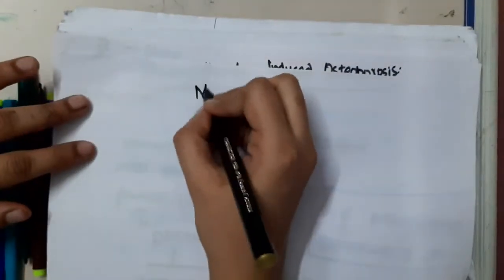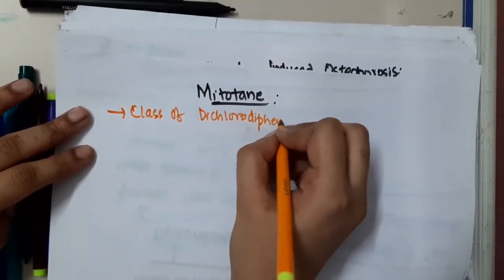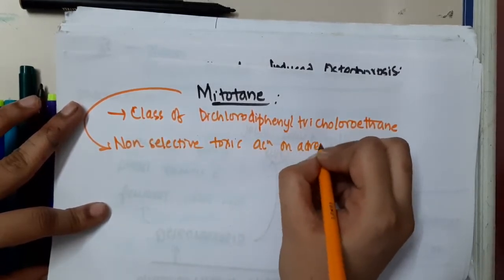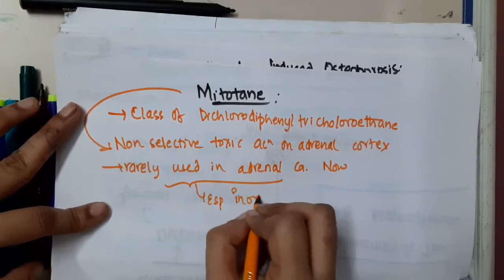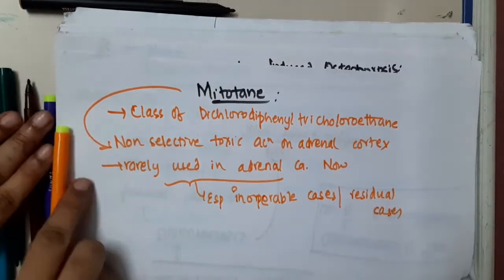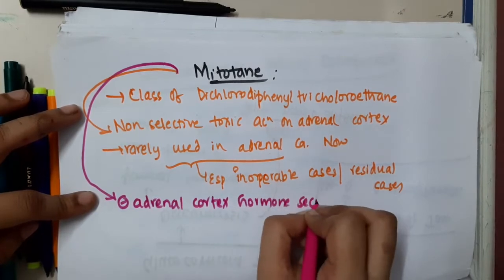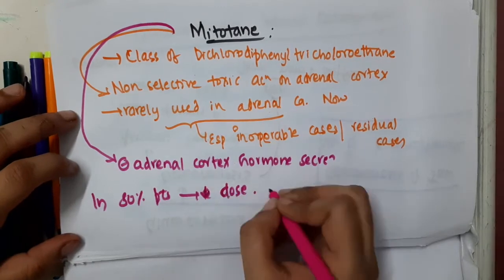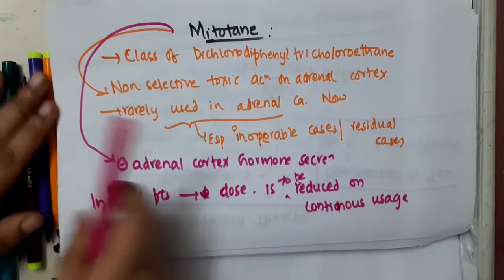mitotane || Pharmacology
Hello Friends,
Happy Learning.